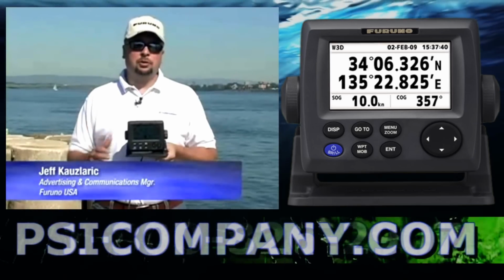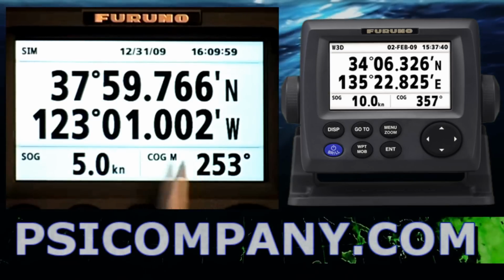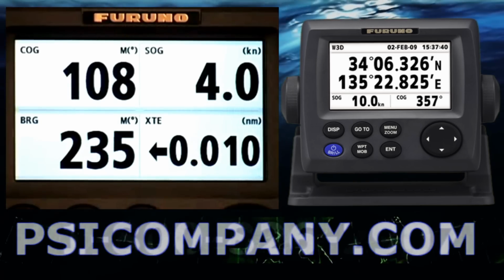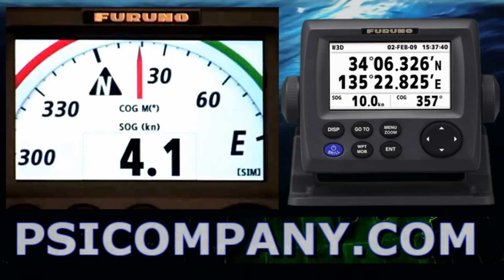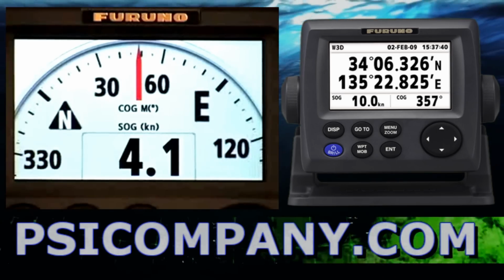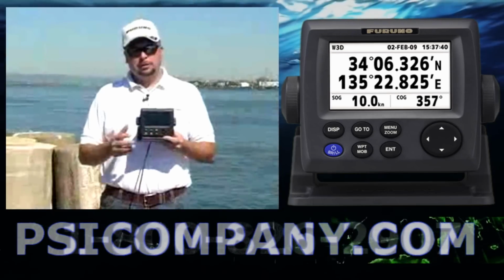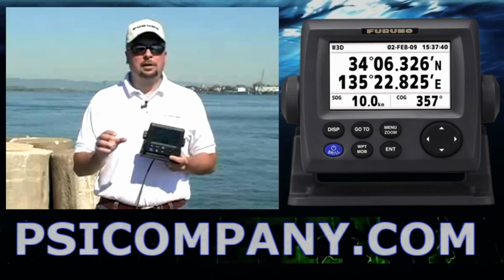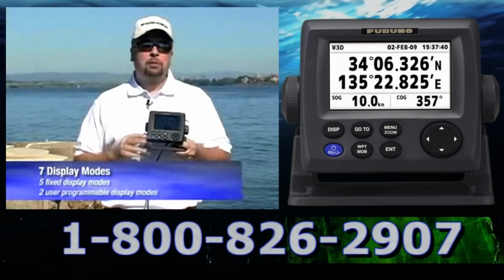Furuno GP33 GPS - Visit Us for New Models!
Furuno GP33 GPS with 4.3" Color Display 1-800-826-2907

More Information on Furuno GP33 GPS:

Furuno GP33 GPS, 4.3" Color Display, GPS Antenna, Cables

The Furuno GP33 GPS is compact in size, yet big on features and performance, the FURUNO GP33 is the perfect GPS navigator for a wide range of vessels. This advanced unit provides accurate and reliable position fixing, thanks to a super sensitive, 12-channel GPS receiver combined with integrated WAAS technology.

The Furuno GP33 GPS displays navigation data in a wide variety of numerical and graphical formats. You may freely select which data you want displayed with easy to use controls. The combination of a high resolution screen and large data fields makes the screen easy to read in almost any condition.

The Furuno GP33 GPS has a waterproof display and is built to stand up to tough marine conditions. The durable casing houses an impressive memory, capable of storing up to 3,000 points of ship's track, 10,000 points for marks and waypoints, and 100 routes of up to 30 waypoints each. Vital navigation data is presented on a 4.3" color LCD.